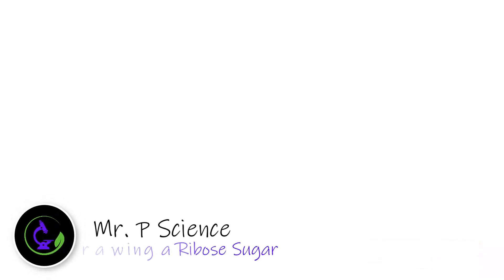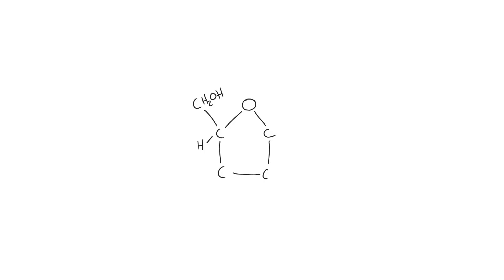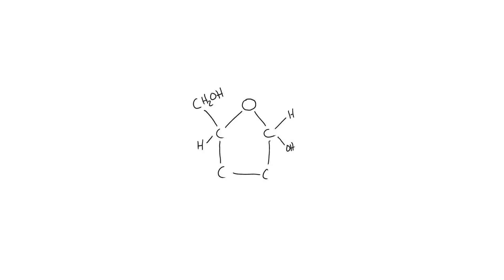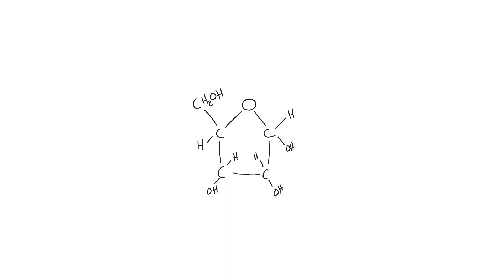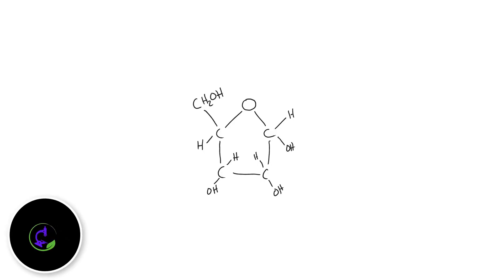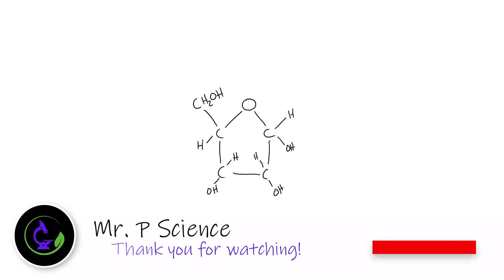Drawing a Ribose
IB Biology Topic 2 - Drawing a Ribose sugar based on molecular structure.This instructional video outlines the components necessary to earn full marks on this assessment question.